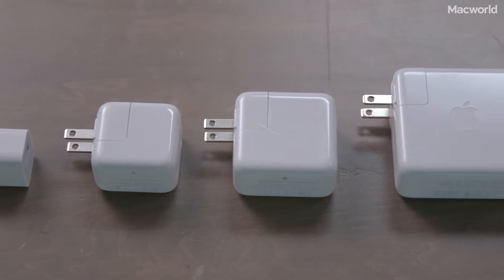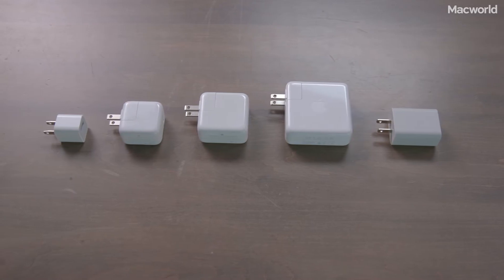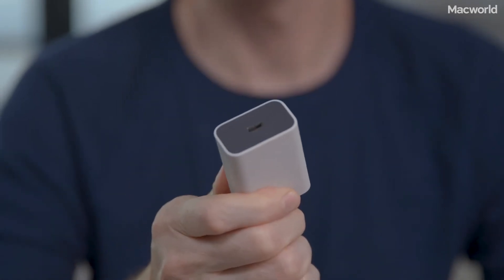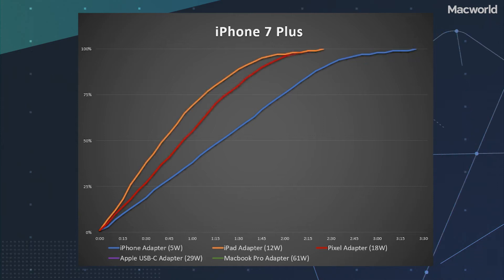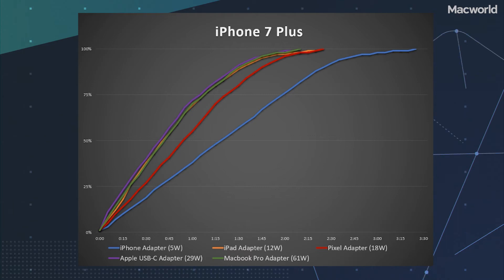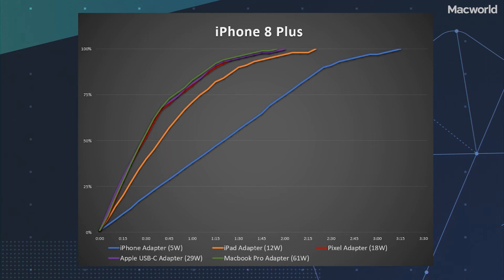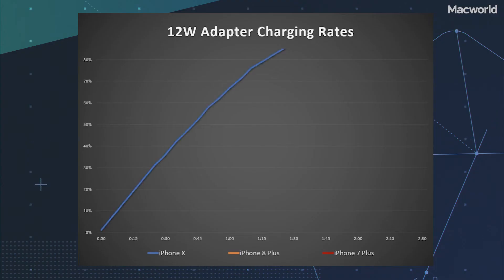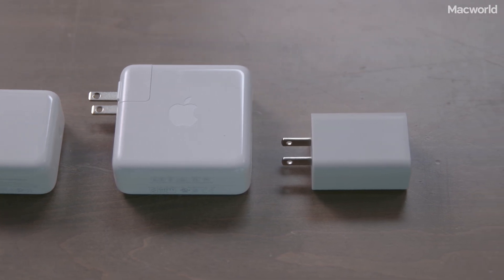Welke adapter laadt je iPhone het snelst?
Onderdeel van: